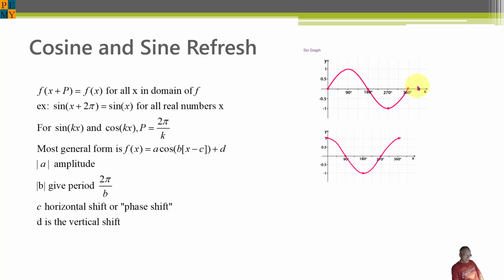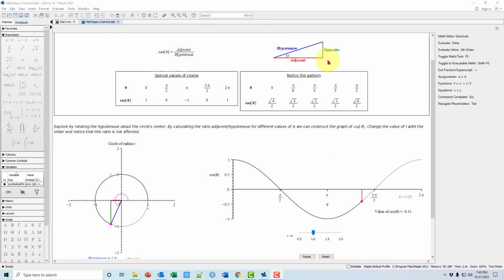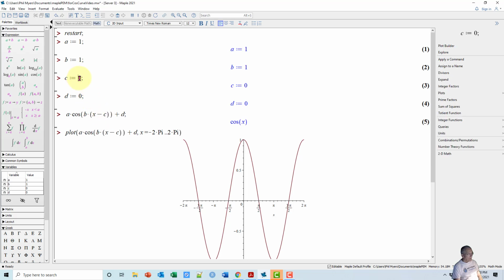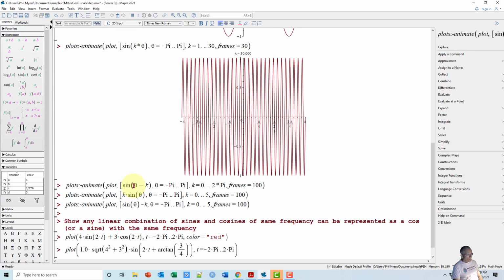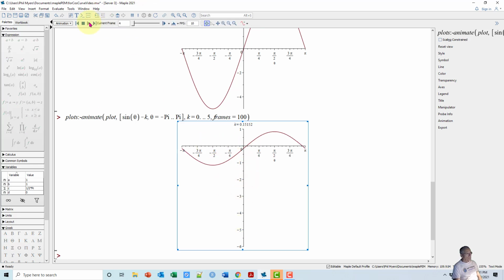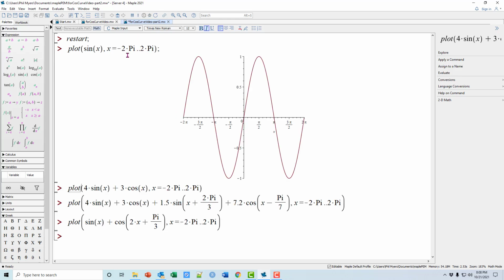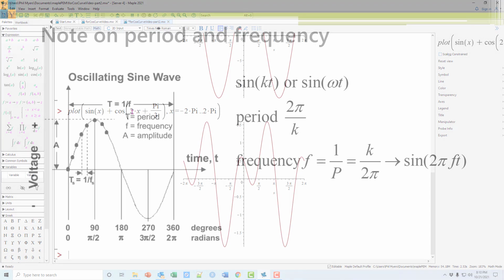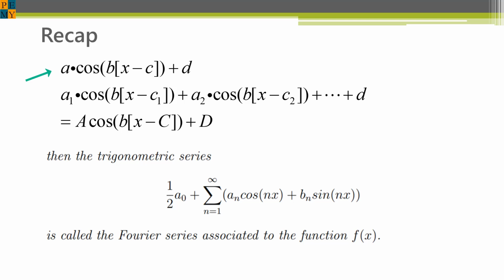sinusoidTutorial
My talk on Oct 2024 will cover the new settlement provisions for laser scan data in API 653. A better understanding of it is achieved by understanding sinusoids and Fourier series. This video is on sinusoids.